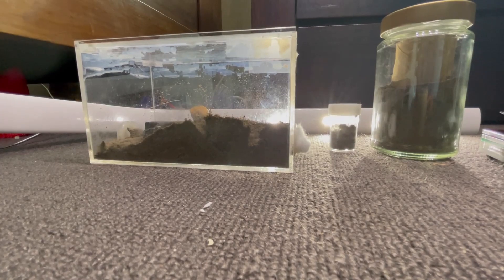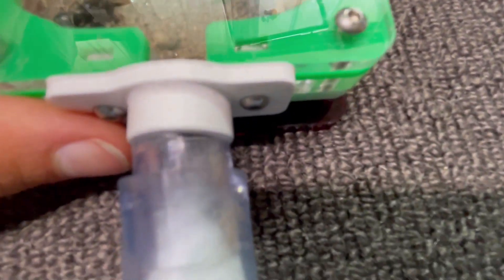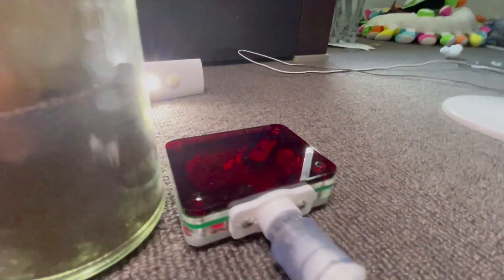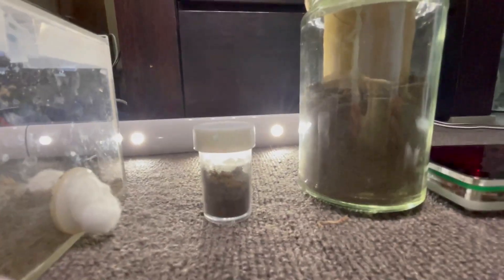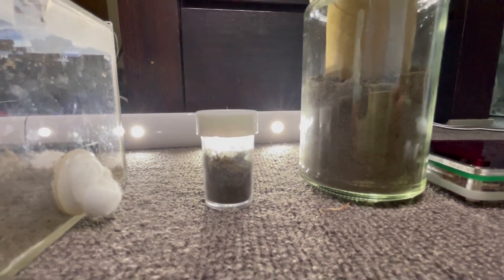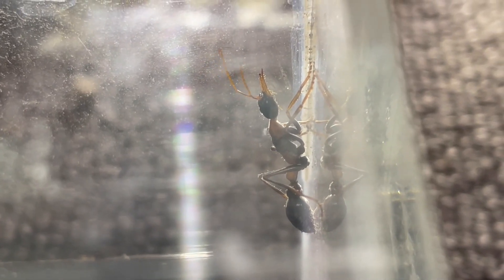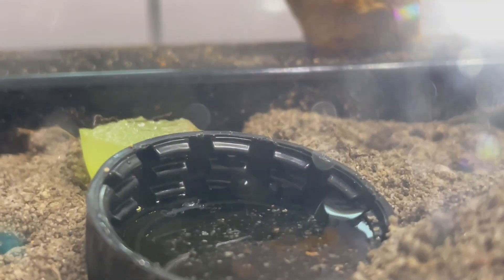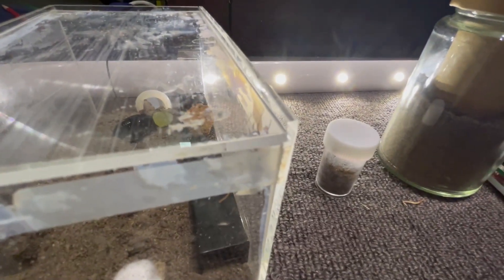4 new queens!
In this video I will show 4 new queens.
Including:
Myrmecia Nigracincta
Iridomyrmex Purpureus
Camponotus Aeneopilosus
Aussie Ant Adventures